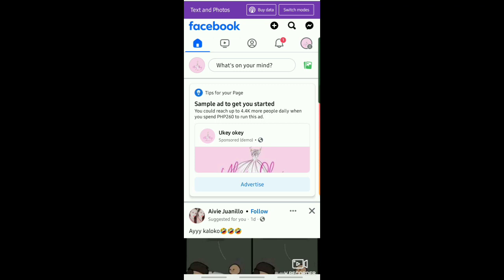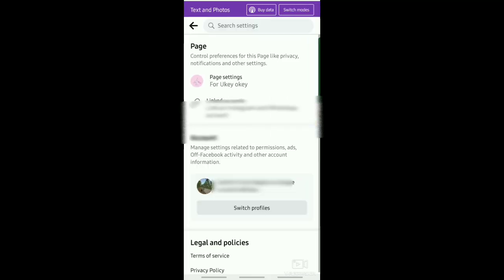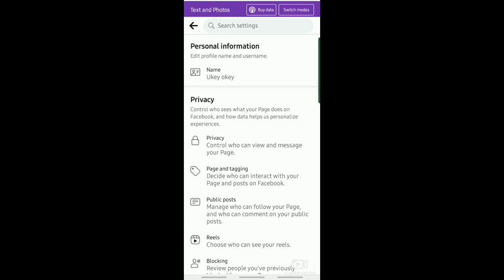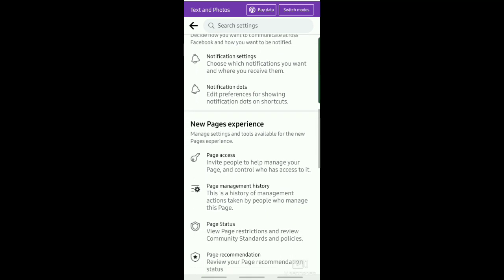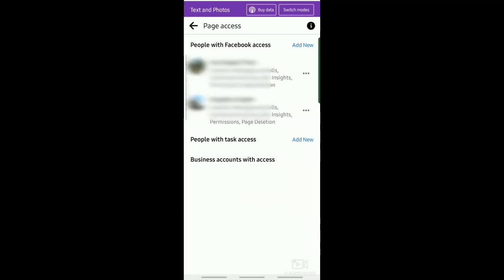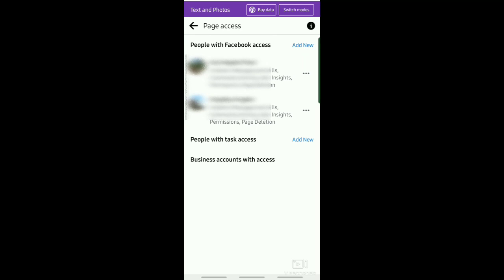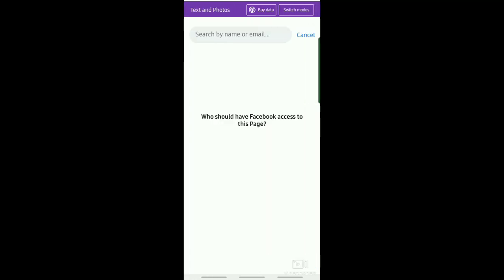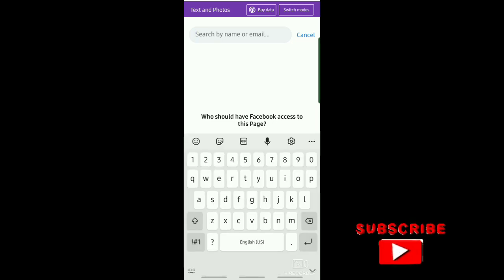How to Give Admin Access to Facebook Page | Add admin on Facebook page | Facebook Tips and Tricks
Welcome back to Platform Mastery, your quick guide to mastering diverse applications and social media platforms! In our latest tutorial, "How to Give Admin Access to Facebook Page | Facebook Tips and Tricks," we demystify the process of empowering others with admin access to your Facebook Page. In just 1-3 minutes, we provide a step-by-step guide, ensuring you can efficiently delegate responsibilities and collaborate seamlessly on your Facebook Page. Whether you're managing a business page or a community page, this tutorial is tailored to simplify the admin access assignment process. Join us on Platform Mastery for more brief yet impactful tutorials, and don't forget to like, subscribe, and hit the notification bell to stay updated on our latest tips and tricks for mastering various platforms!